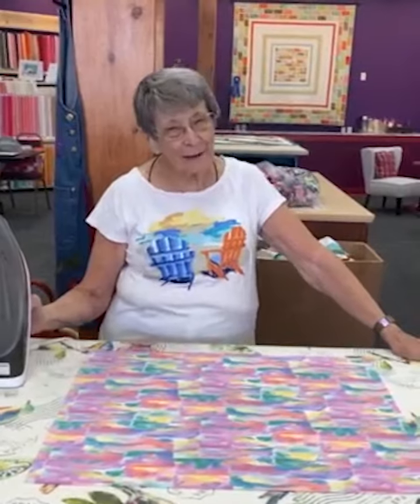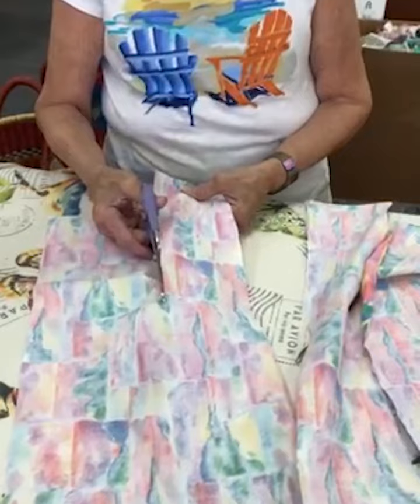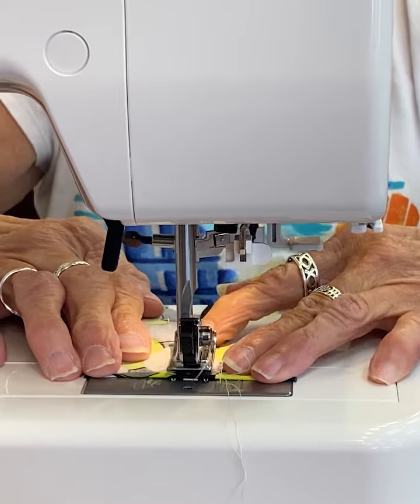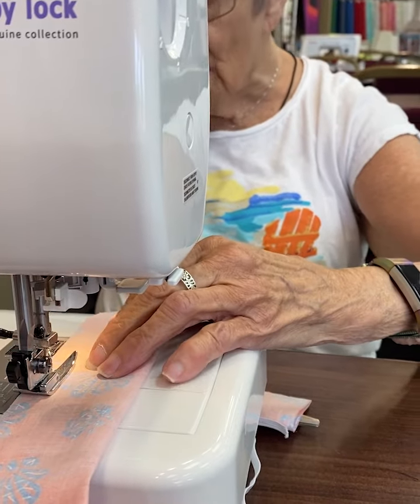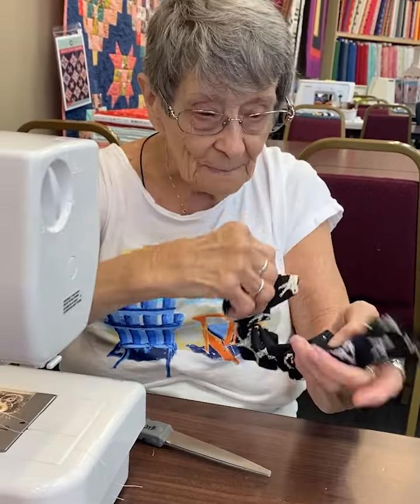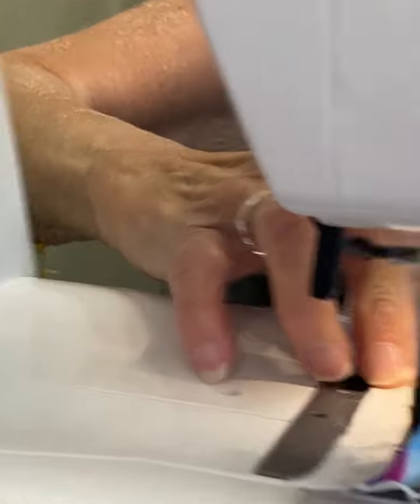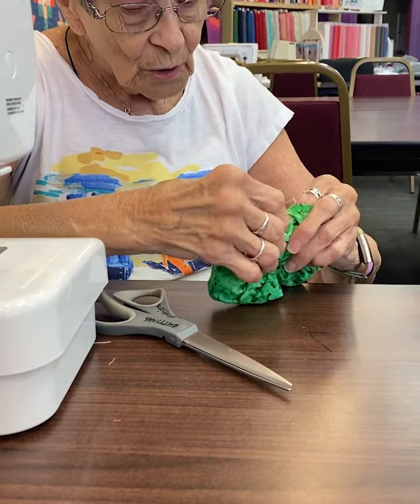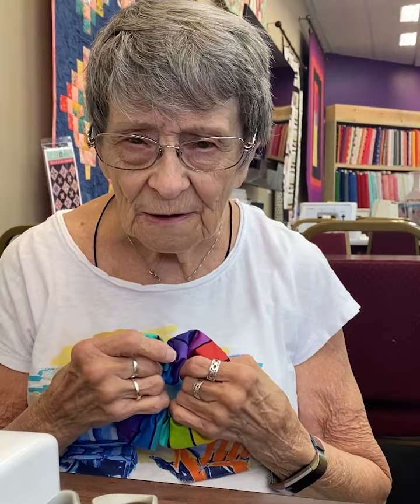Easy DIY Hair Scrunchies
Karol w/a K demonstrates how easy it is to sew make it, take it hair scrunchies.